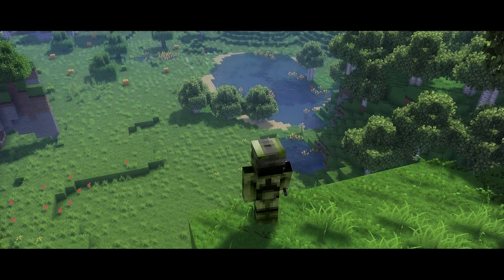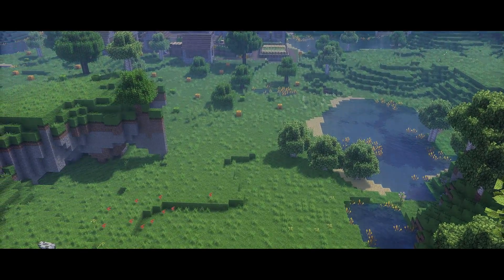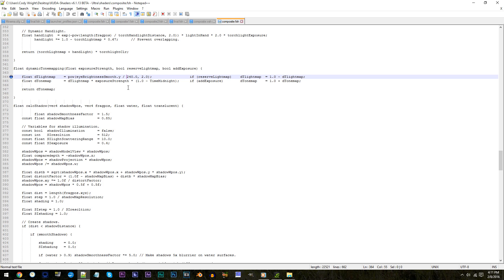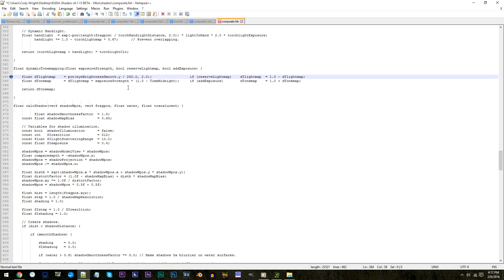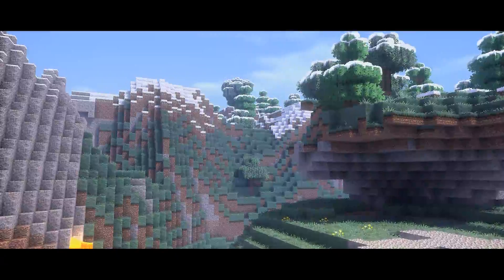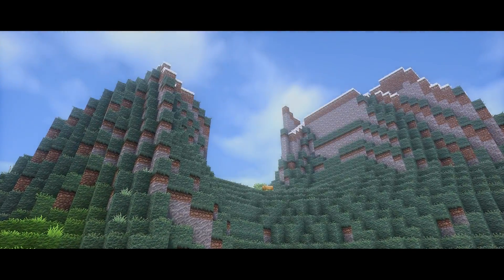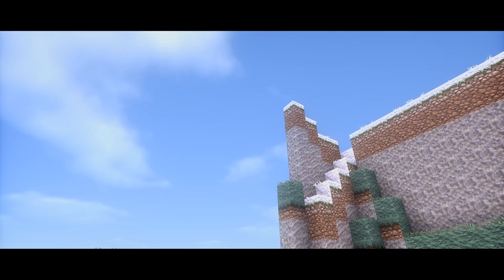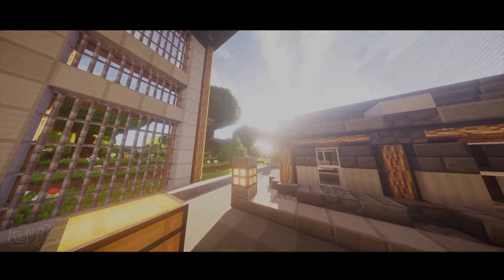Minecraft Shader Tutorial – Daylight Brightness Adjustment (Kuda V6.1.13 Beta) | 60fps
♥Join via my referal link to support me! :) ^ ^ ^

●Today's Minecraft Cinematic Pick:
MSCG Cinematics | Twilight | Par 72

●Shaders and Resource Pack:
Shader: Kuda V6.1.13 Beta Ultra

●Mods:
Shaders Mod 1.7.10
Optifine 1.7.10
BetterFoliage 1.7.10
Cam Studio 1.7.10
Minema 1.7.10
Mineshot 1.7.10

●Filmed with:
Graphics Card: Nvidia GTX 970 SSC
Processor: Intel i7 6700k 4.00ghz
RAM: 32GB DDR4
Motherboard: MSI Z170A Gaming M3
MIC: ATR2500

"This Doesn't Work" Composer: C418

●Extra Info:
Software: Sony Vegas Pro 13 & Audacity & Adobe Audition CC & Premiere Pro CC & Photoshop CC